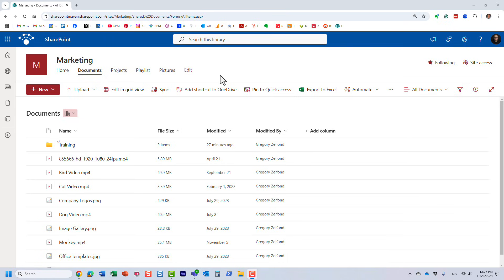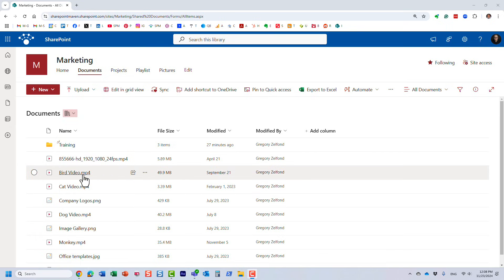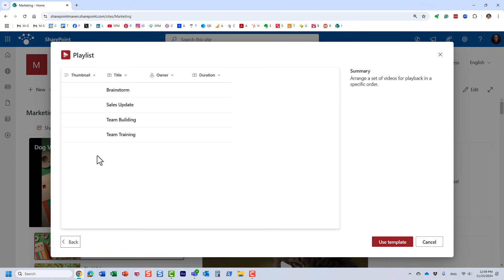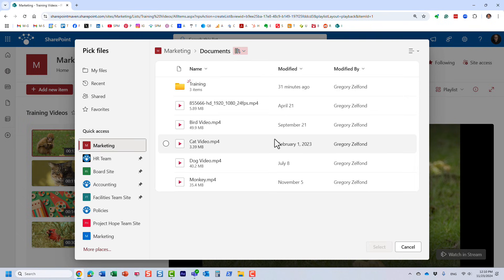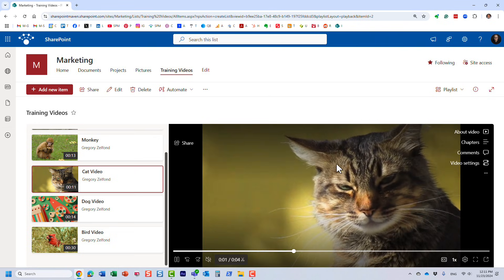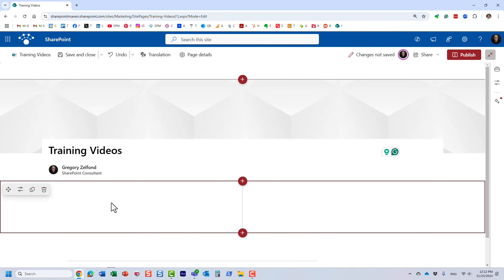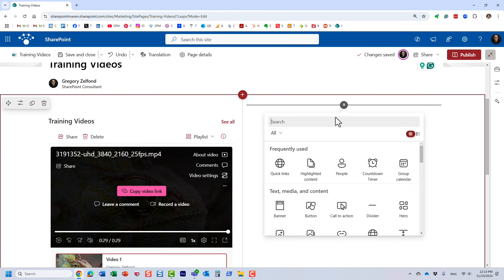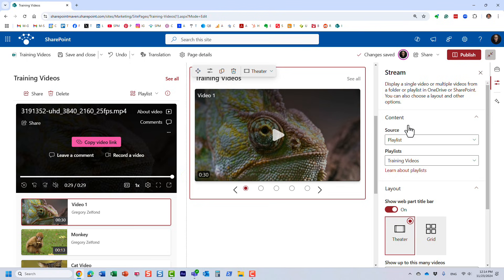How to create a Video Playlist in SharePoint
If you store your videos in SharePoint, you can easily create a playlist of the videos stored in various libraries and folders.